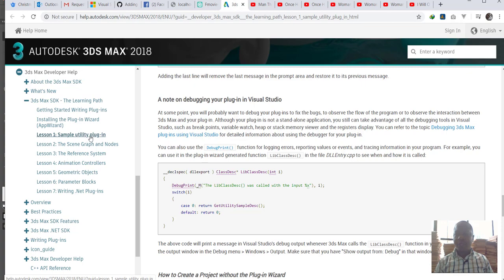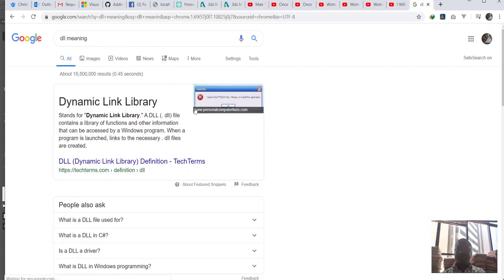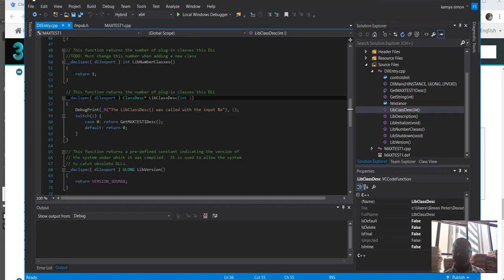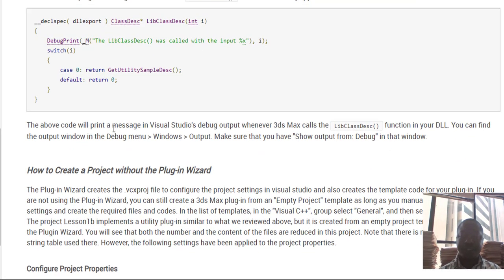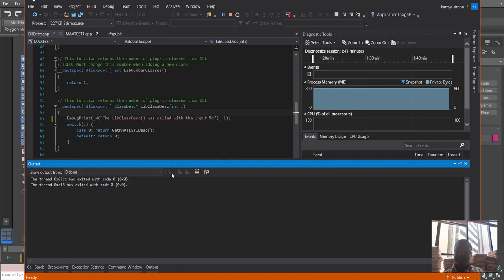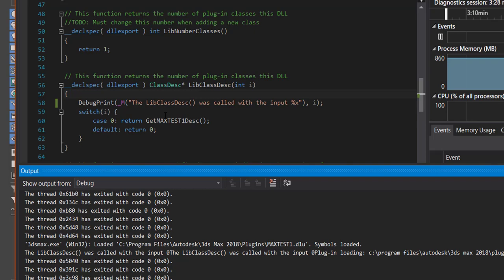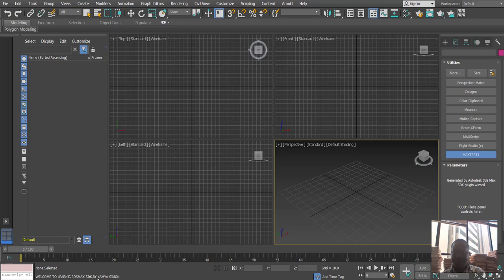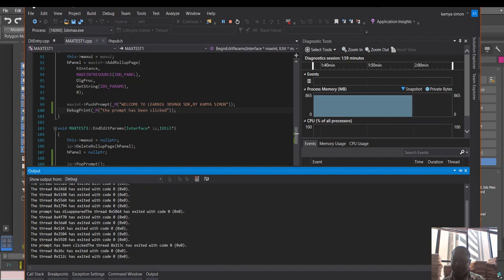05 3DS MAX SDK Show Debug Message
In this video we now display our debug messages. Debug is used to check different responses from our programming commands whenever an action is complete as well as error tracking.